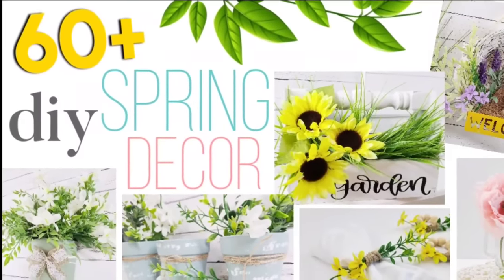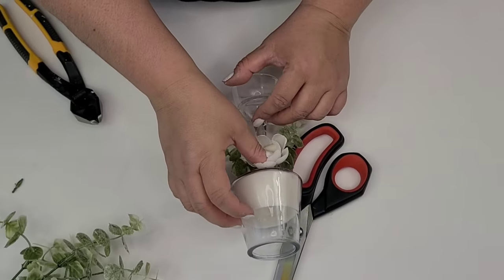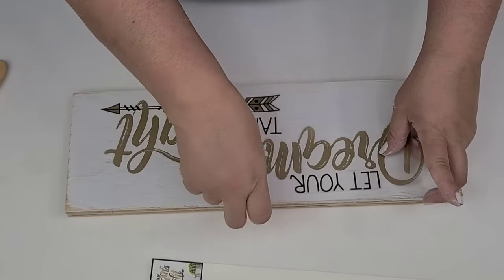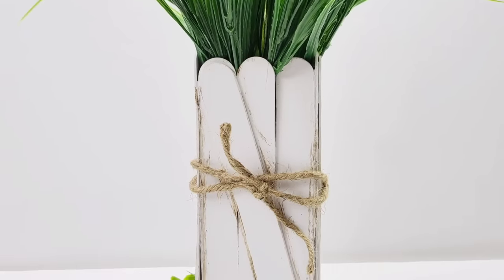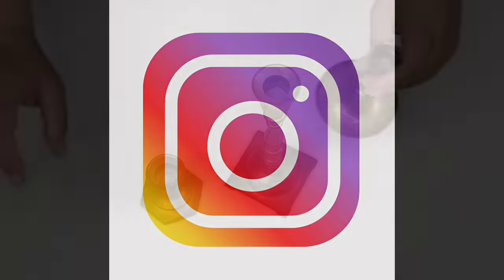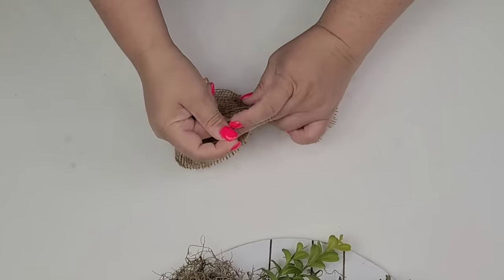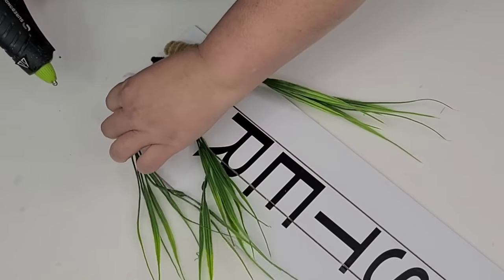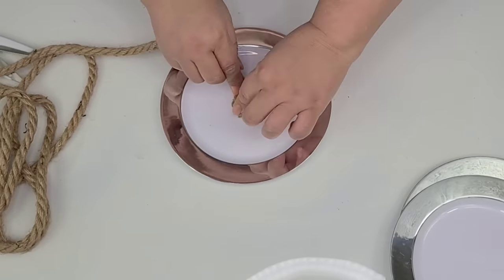60+ GORGEOUS DIY Crafts for SPRING and SUMMER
On this video I bring you a compilation of 60+ Beautiful DIY Spring and Summer Decor Ideas that will for sure impress

Amazon store